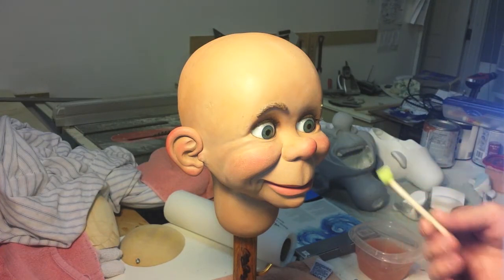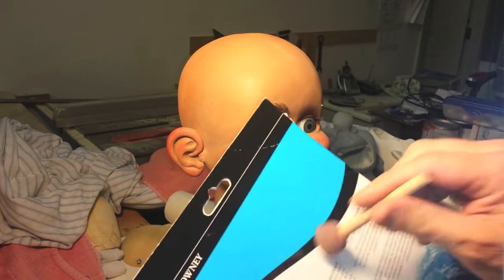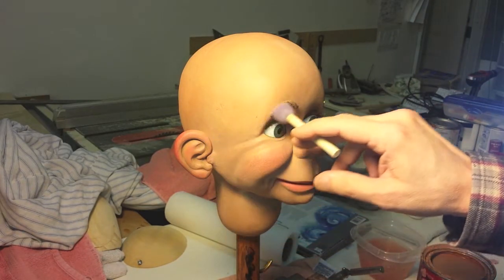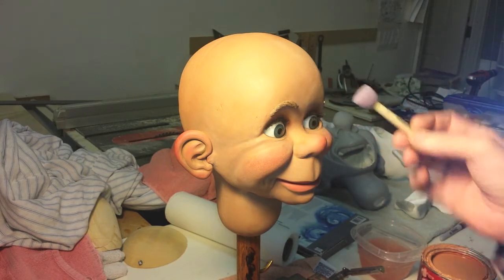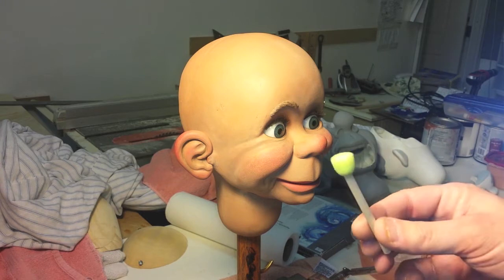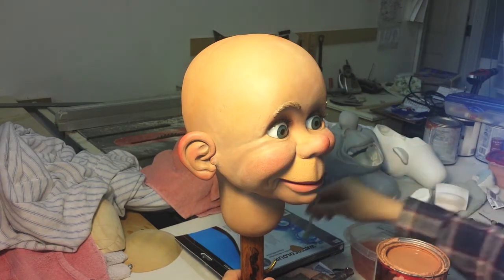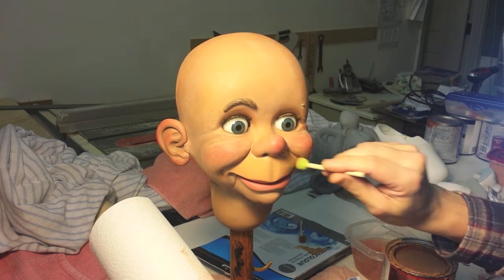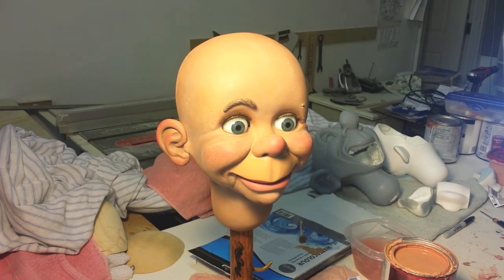Vent Figure Basecoat Tips